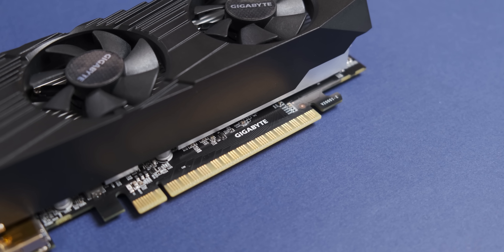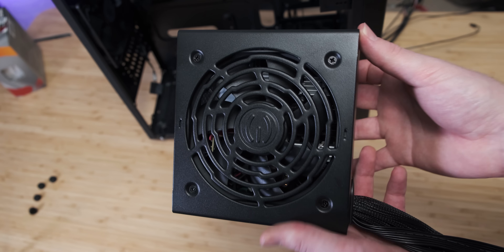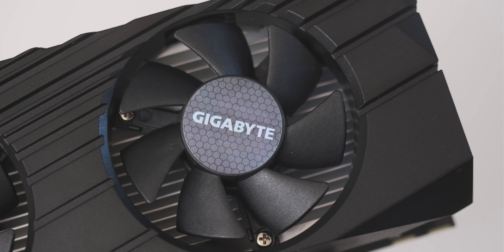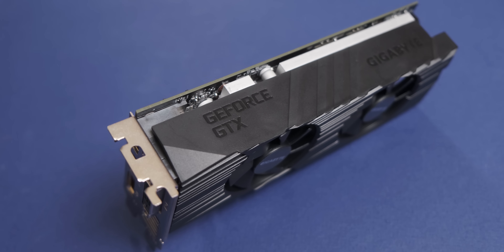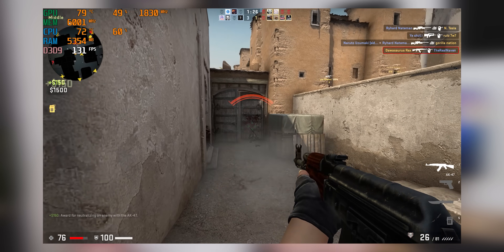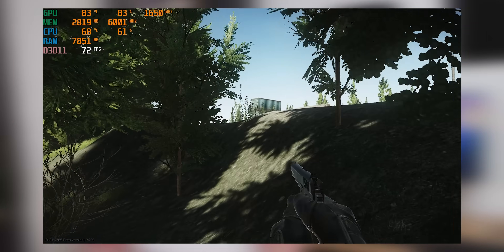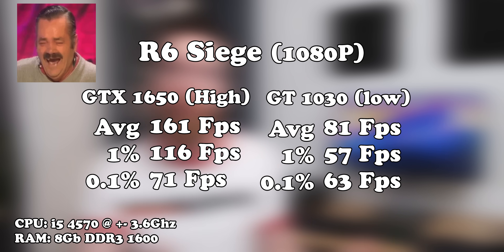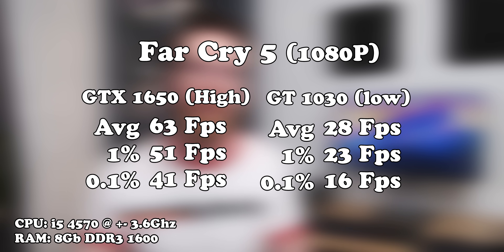The MOST Powerful Low Profile Graphics Card in the World!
I look at the most powerful low profile graphics card in the world! Which surprisingly is the GDDR 6 version of the Nvidia GTX 1650.

--GTX 1650 GDDR 6
(Make sure to look for the GDDR 6 version, it is a bit faster but costs the same)
--GT 1030
--RX 570